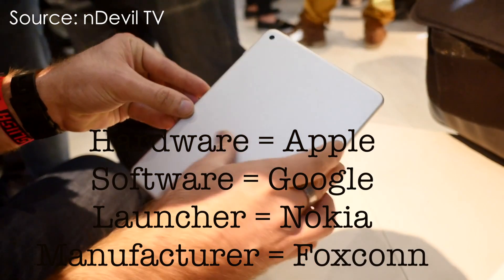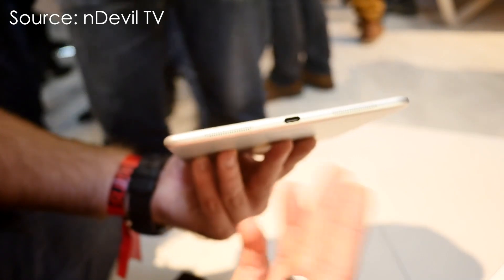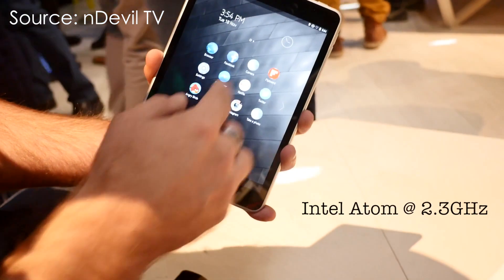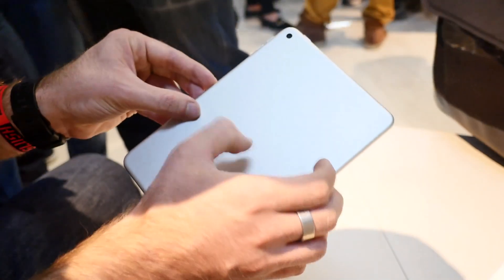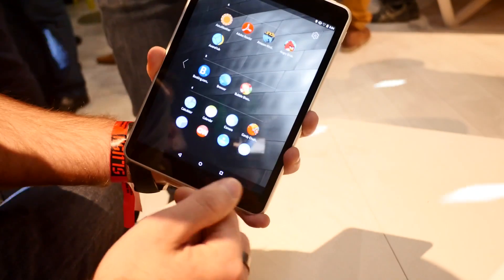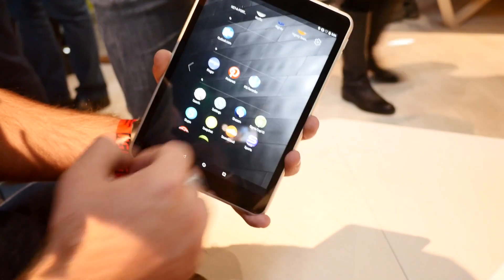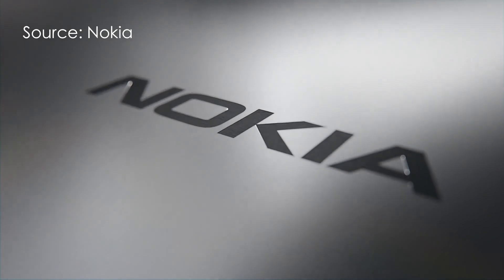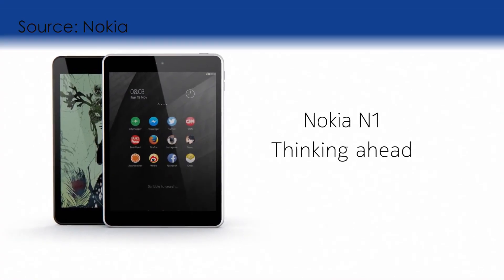Nokia N1: Who exactly made the tablet?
The Nokia N1 is Nokia's latest tablet. after Microsoft bought the company down. Does the tablet have a chance to stand against other tablets? Let's find out, in this video.